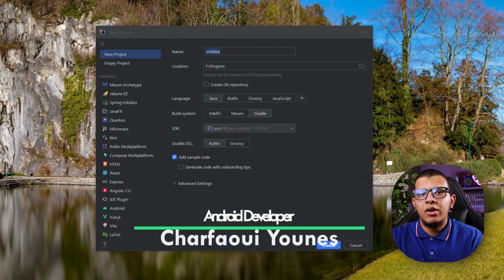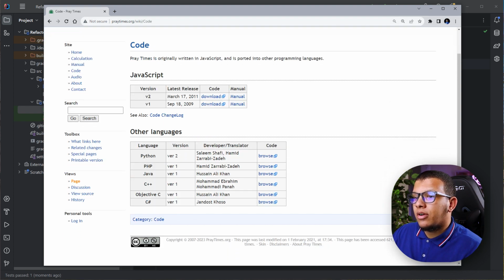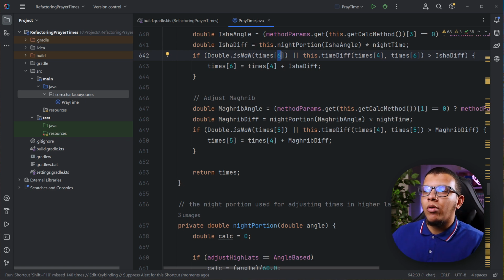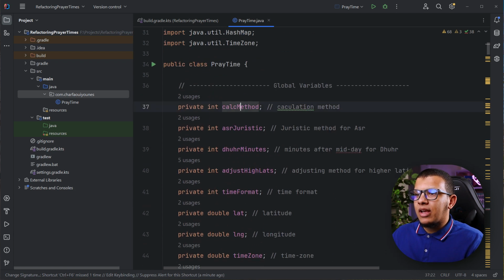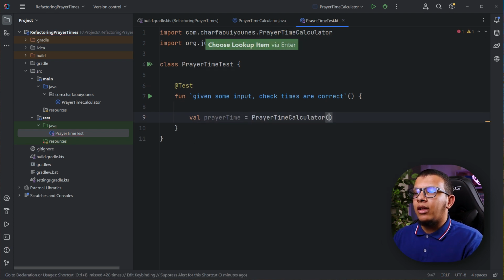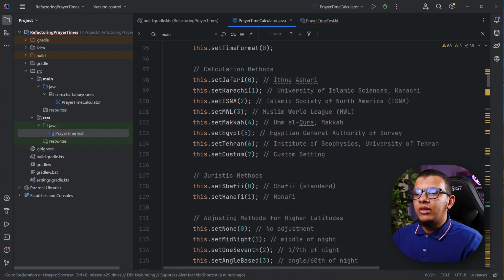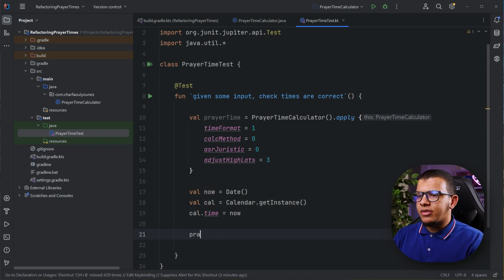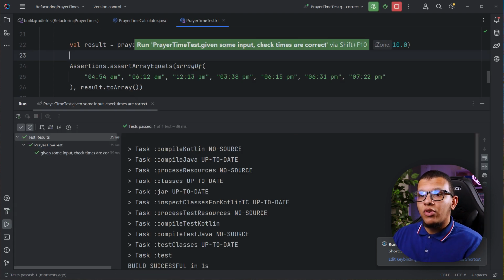4. Project Setup